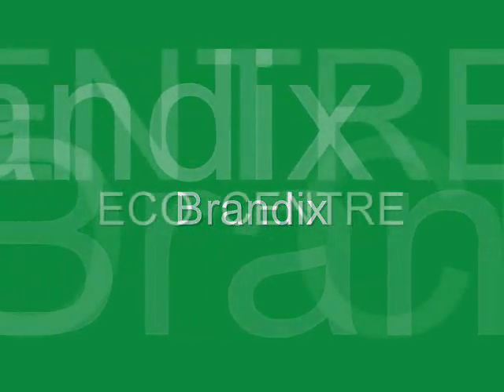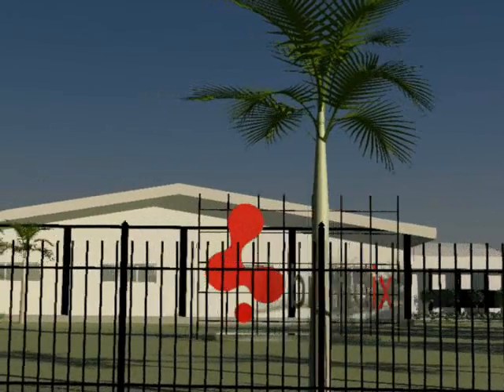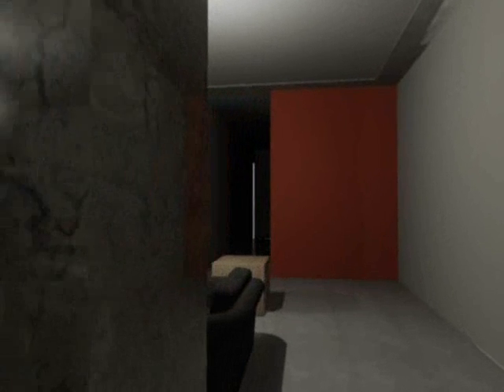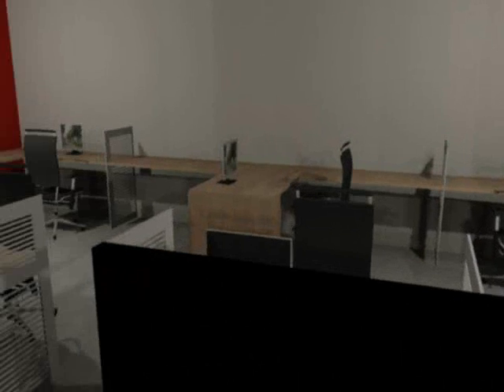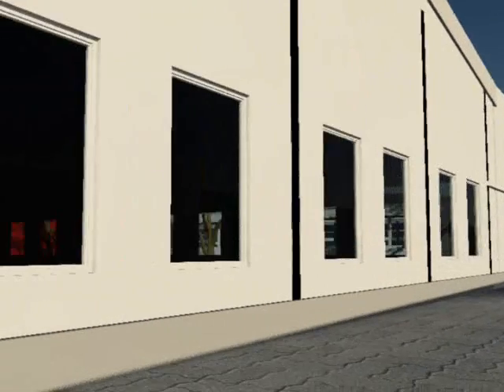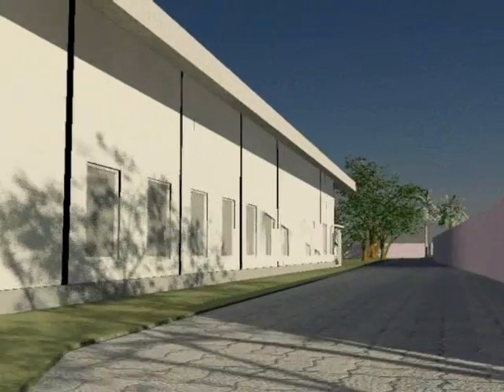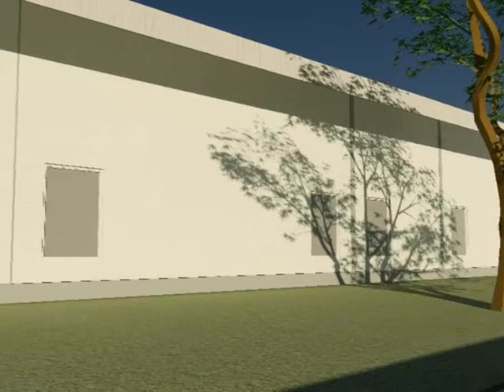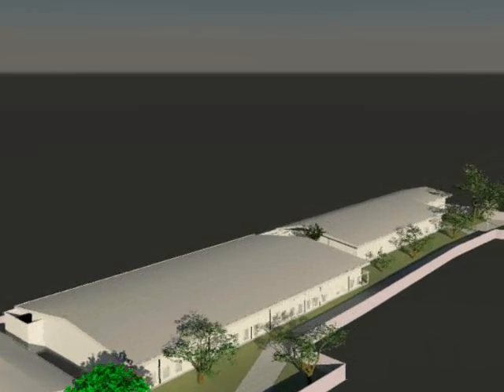The Brandix Eco Centre - Seeduwa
The Brandix Eco Centre which was formally inaugurated on April 25 '08 by Marks & Spencer CEO Sir Stuart Rose, received Platinum rating in August '08 under the Leadership in Energy and Environmental Design (LEED) Green Building Rating System of the US Green Building Council (USGBC).
The 130,000 square-foot Brandix Eco Centre, the Brandix Group's lead manufacturing plant for Marks & Spencer, achieved a score of 76 on the 85-point LEED certification system, setting a global benchmark for low energy consumption, water conservation, solid waste management and low carbon emissions. It is the first apparel factory in the world to receive the Platinum rating, the highest standard in eco-friendly manufacture.
The 30-year-old plant converted in to an Eco Centre has achieved a reduction of carbon emissions by 80 per cent, an energy saving of 56 per cent, a reduction of water consumption of 55 per cent and zero solid waste to landfill, eco-friendly indicators as yet unmatched by any re-designed Green Plant anywhere in the world. The score of 76 achieved by Brandix, 12 points higher than the 64 required for Platinum status, in the highest score achieved by any Platinum rated factory and demonstrates the degree to which the Brandix Eco Centre had exceeded the global standard for a Green Factory.